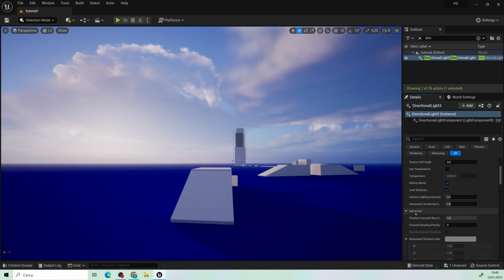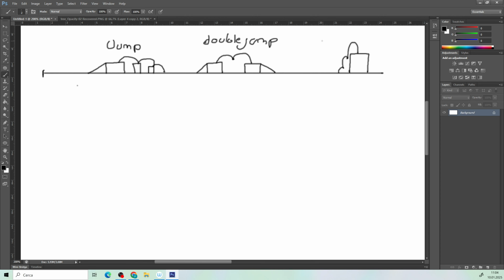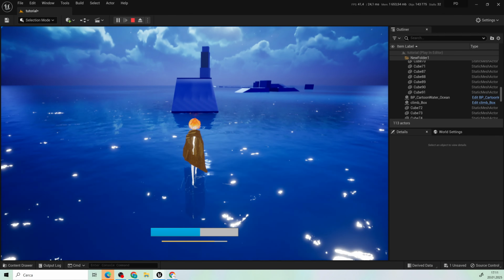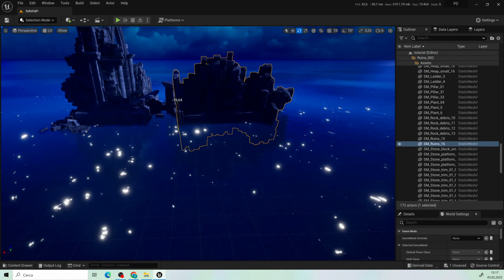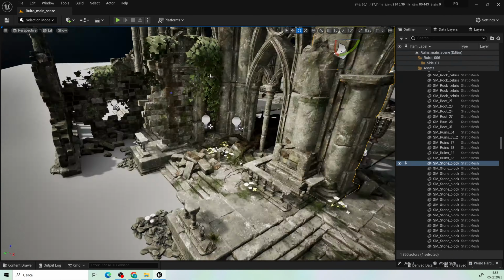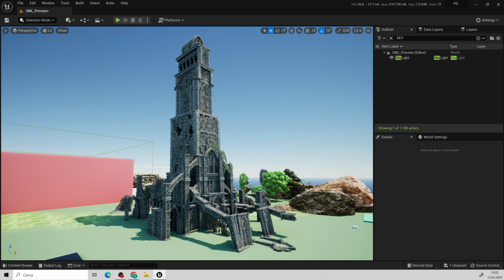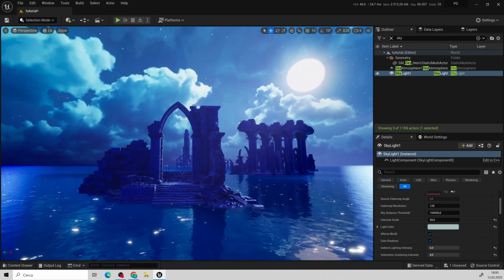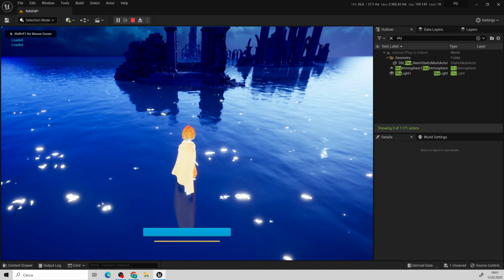Let's make a stylized night scene TOGHETER! Step by step full process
Creating a Stylized Night Scene – Step-by-Step Tutorial | Unreal Engine 5 🌙✨

Music by The Life and Death of a Certain K. Zabriskie, Patriarch - Chris Zabriskie

In this tutorial, I'll walk you through the entire process of creating a stylized night scene from scratch! Whether you're a beginner or looking to refine your skills, this step-by-step guide will cover everything you need to bring a beautiful nighttime environment to life.

What You’ll Learn:
✅ Blocking out the scene and setting up composition
✅ Creating a unique color palette for a stylized look
✅ Adding atmospheric lighting and realistic moonlight
✅ Placing assets and refining the environment
✅ Enhancing mood with fog, glow effects, and post-processing

By the end of this video, you'll have know all my secrets for achiving this result! 🌌

🔹 Software Used: Unreal Engine 5